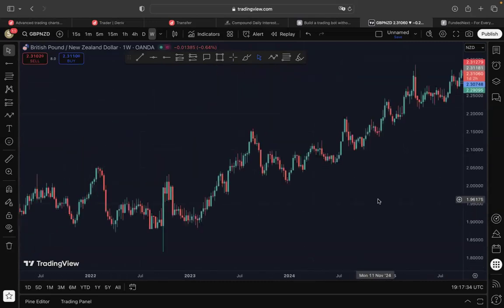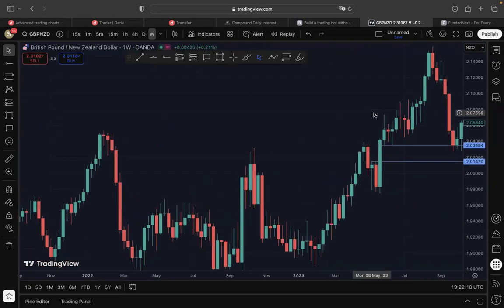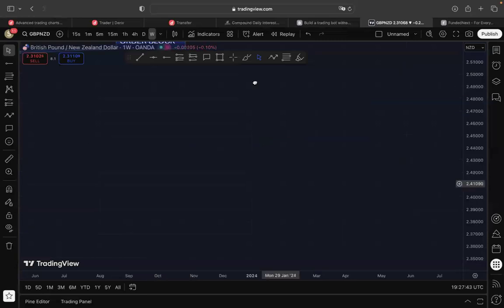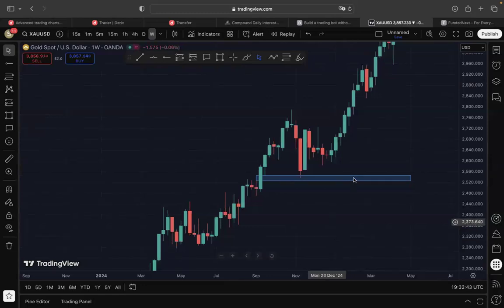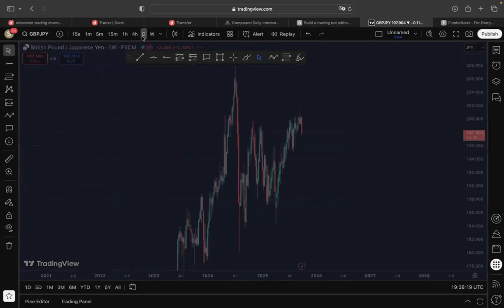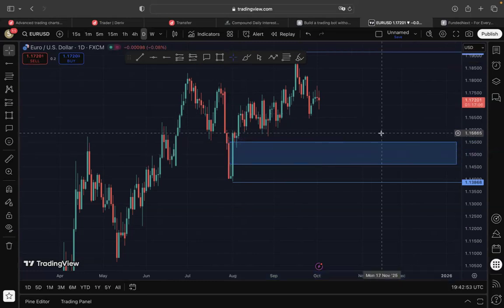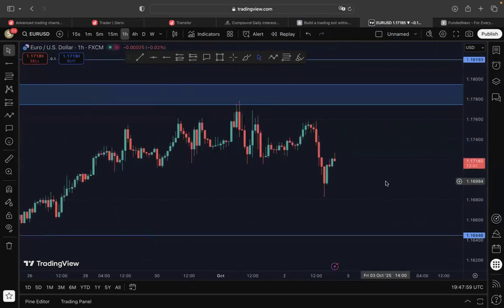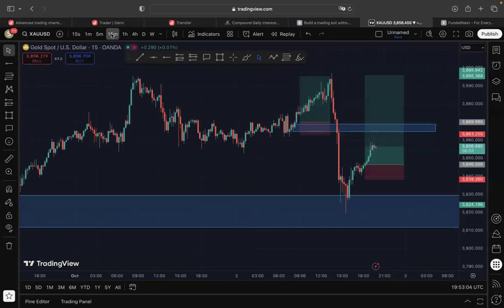FAIR VALUE GAP AND ORDER BLOCK EXPLAINED